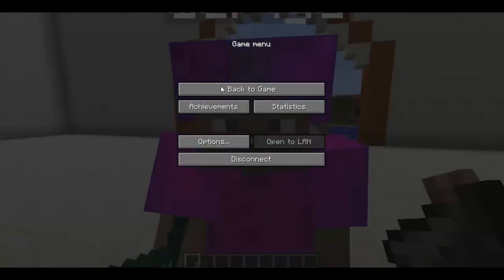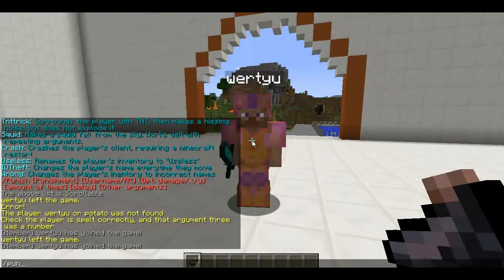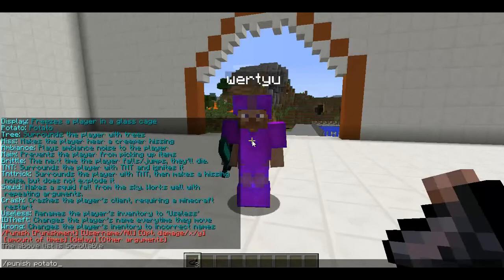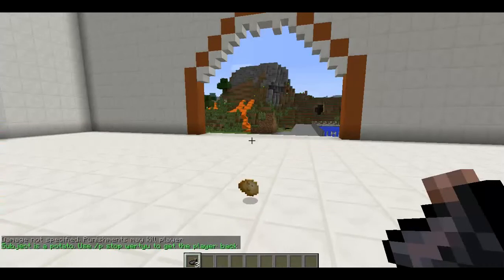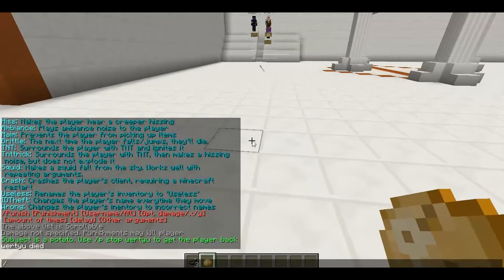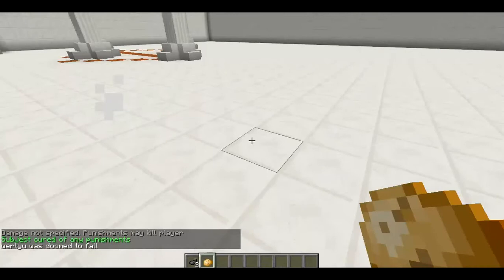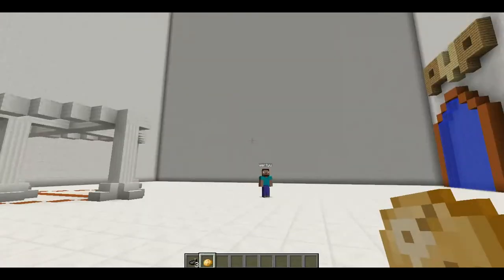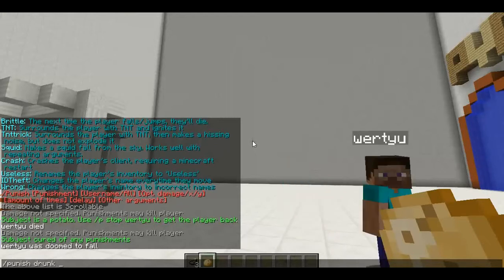Punishment Server Commands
How to use Punishment plugin.